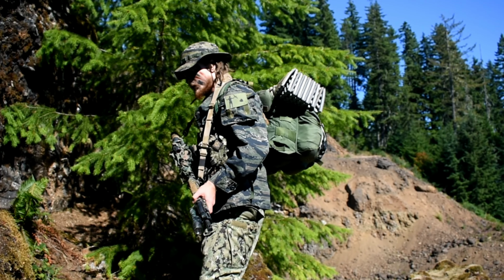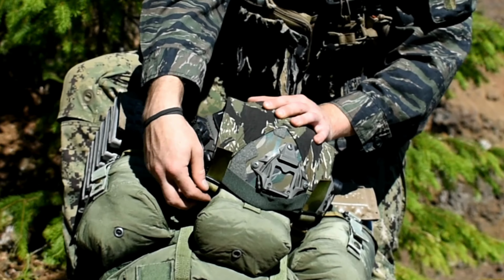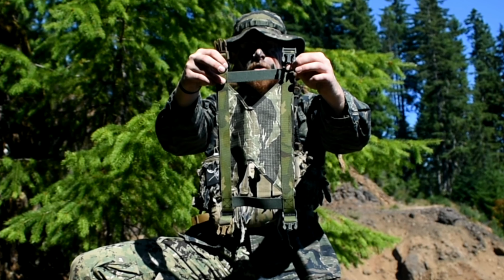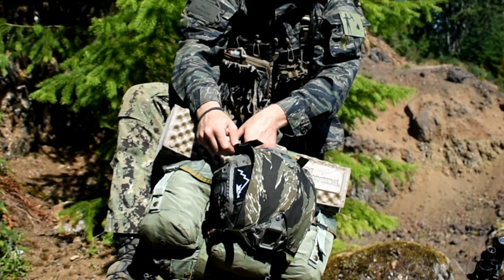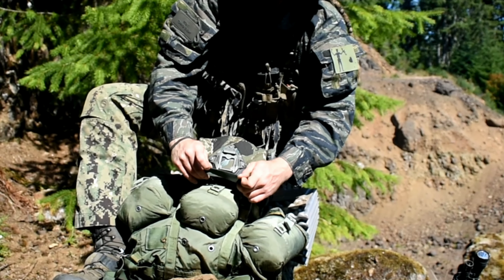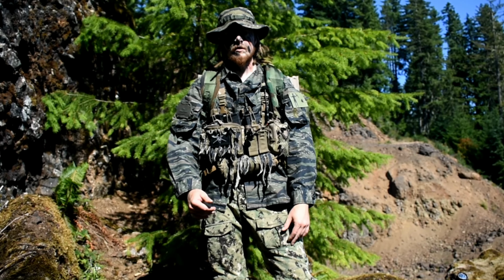The Best Way to Pack a Helmet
Helmet Hugger

Scrim Patches